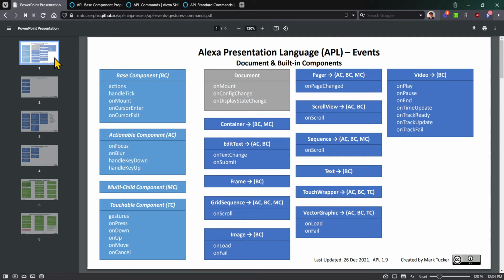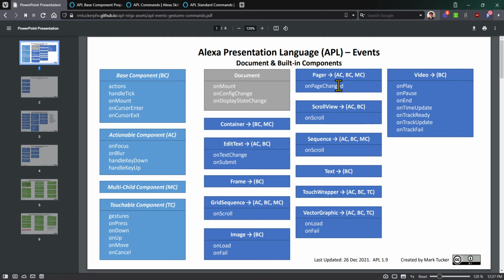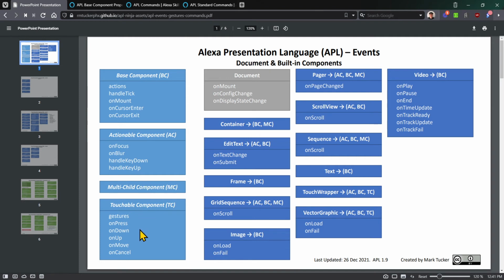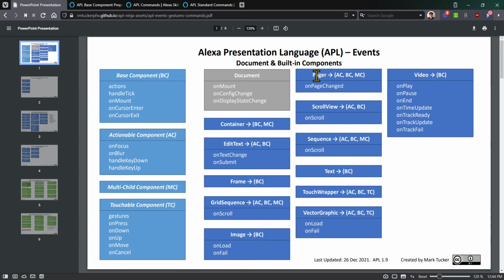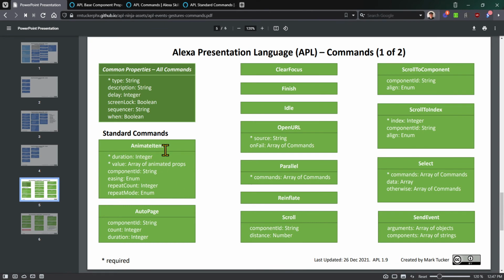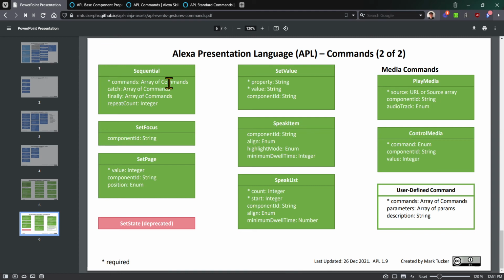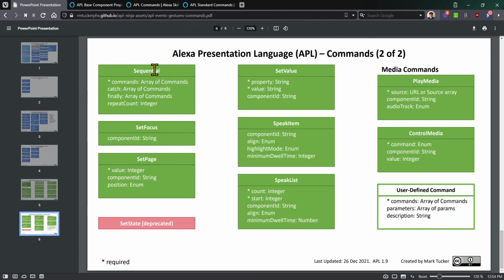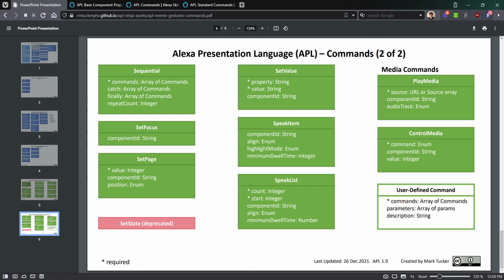Alexa APL Tutorial - Lesson 14: Events, Gestures and Commands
Join Alexa Champion Mark Tucker as he discusses how to use the Events, Gestures and Commands in Alexa Presentation Language (APL).

Events occur through the action of a user, indirectly via a Command or when something changes in a component. Events allow you to specify one or more commands to execute when the event fires.

APL Commands Documentation

You will also learn about the gestures, built-in commands, and user-defined commands.

Some background information...

Alexa Presentation Language (APL) is the visual design framework that allows you to build interactive voice and visual experiences on supported devices such as the Echo Show, Fire TV, some Fire Tablets, etc. APL allows you to include graphics, images, animations, slideshows, and videos to visual experiences in order to make skills more engaging and delightful to users.

About Mark Tucker:
Mark is an Alexa Champion. He is also a full-stack developer who’s on a mission to help businesses reach millions of customers through devices with Alexa. Mark is a Sr. Technical Director at RAIN and co-host of the Two Voice Devs podcast. He also owns Shazaml Design LLC, based in Gilbert, Arizona, and strives to help companies connect with customers via voice, our most natural form of interaction.